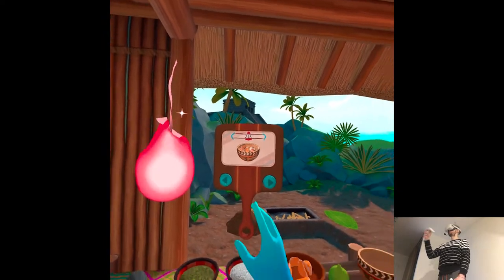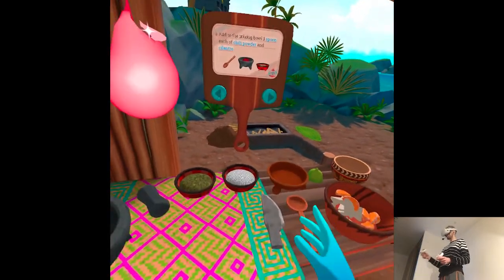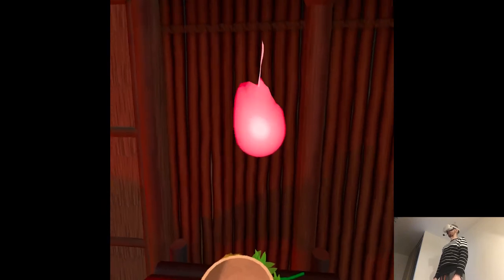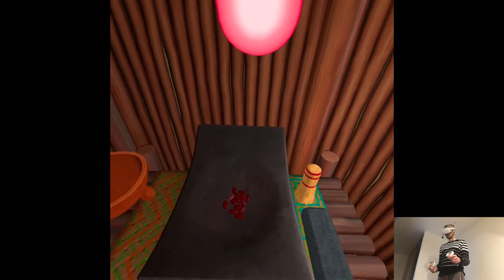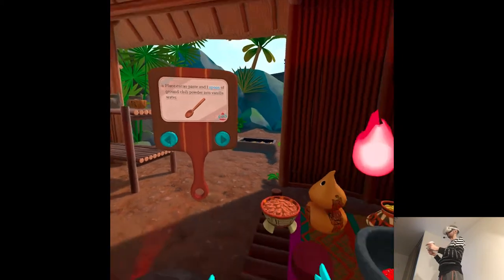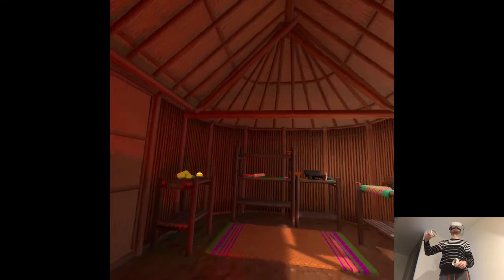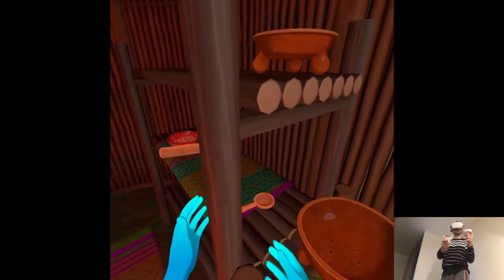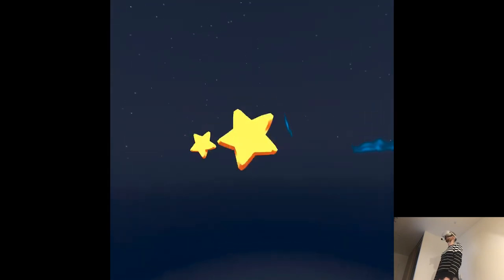XEC, CHUCKWA' & TORTILLAS - Lost Recipes | Part 4 Playthrough | Oculus/Meta Quest 2 VR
Hi

Pretty busy day with work and few other stuff, didn't manage to even touch VR. The plan for the weekend seems to be similar like always, I might edit some stuff tomorrow but I'll keep it light. I'm gonna do few Resident clips and then completely focus on Vox. Thank god we finally have something going on, it only took two months to get here but better than never lol, after all who knows when Meta'll completely bail out from gaming.

Short PC specs:

i9-9900KS
RTX 2080ti
32GB RAM 3200MHz
2TB SAMSUNG 970 EVO PLUS M.2